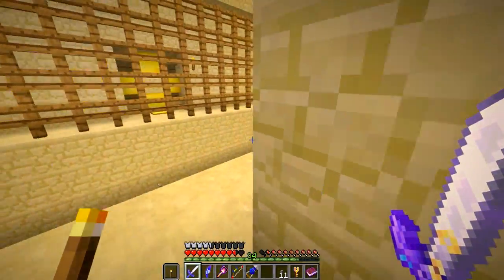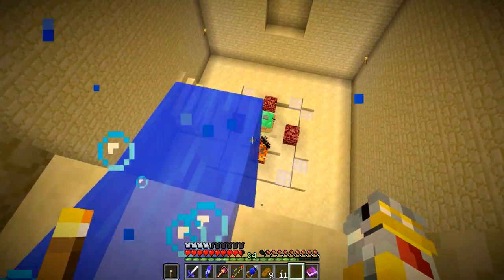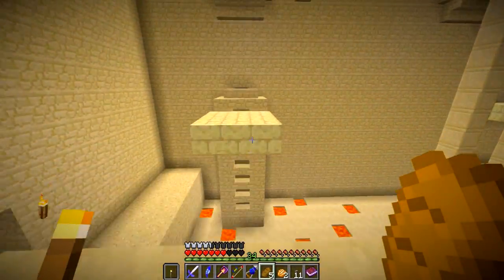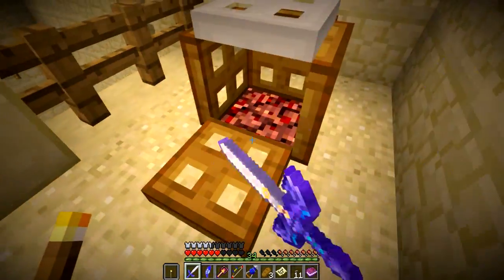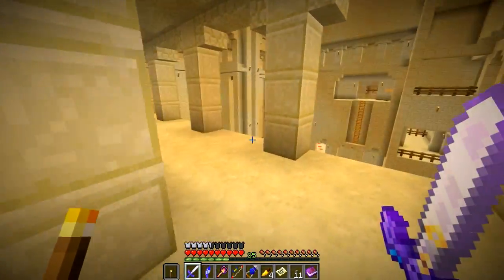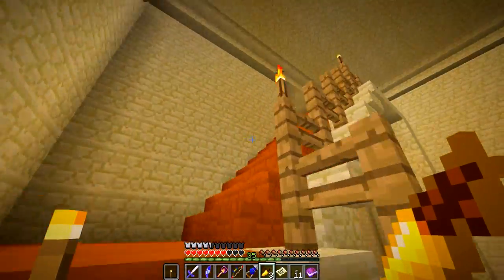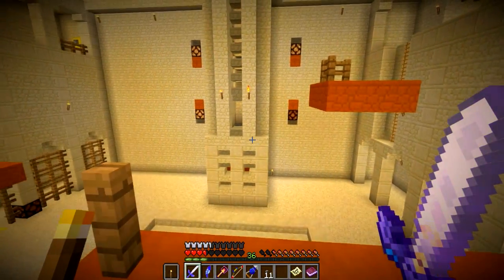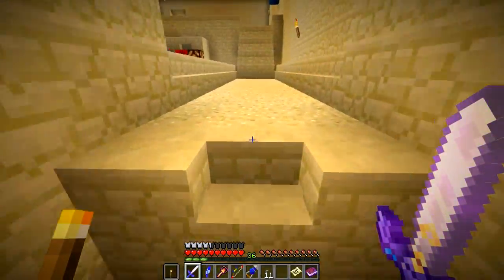[Minecraft Map] Legend of Zelda: The Star Crystal [15] - The Secret of the Tomb!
Today, we begin a brand new quest to tide the channel over till the next big show! And I found this amazing Zelda-inspired fan map that actually emulates the games in a fun way! 6 Dungeons, 5 Towns, Side quests and a fun story filled with references everywhere, this map is gonna be fun!

Although what happened to Link. It looks like he took the day off so don't worry, Zenyatta is here to help! I this 1.11.2 map, we're gonna save the day and save not-Hyrule!

► Background Music Used in Video -

In-Game Sounds.

► Shout Out to Netty for his rendering efforts (I don't know your channel, but here's your shoutout)

► Shout out to my Patrons: TheHam562, thecouncourer, AdamPlays, Zaden, MrRobman, AquaticDolphin, GamerStu and MaukaMauka.